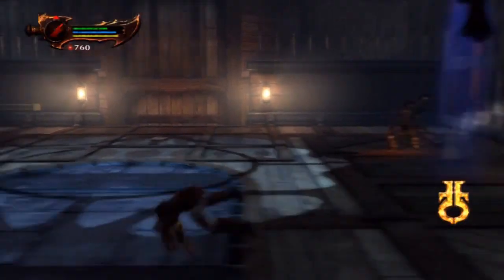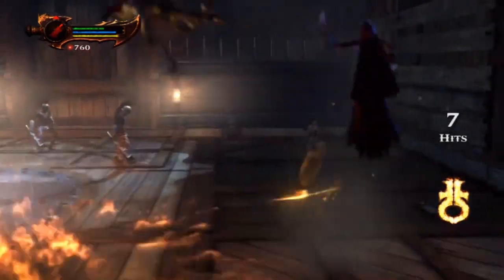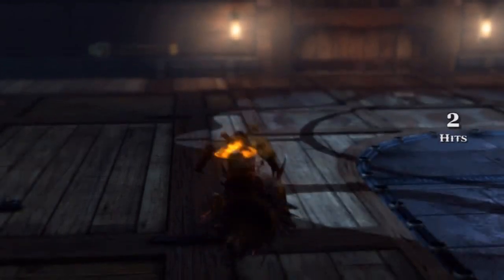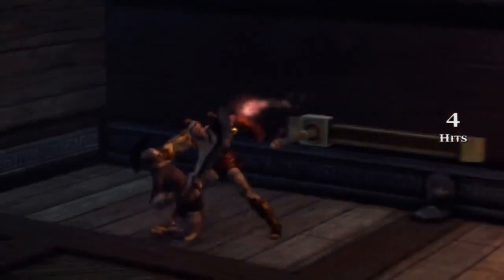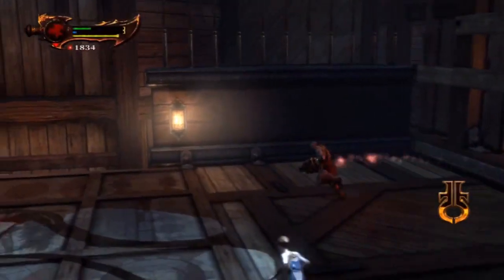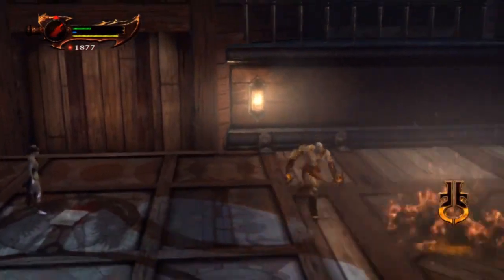God Of War 3: Chaos Difficulty: Part 32 - Royal Rumble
Contrary to the title, this has nothing to do with wwe. This is however the hardest fight in the game and Kratos must draw on all of his past experience to ever hope of prevailing. . .